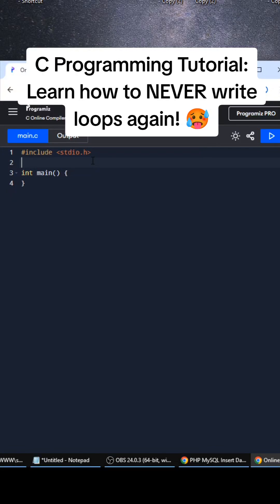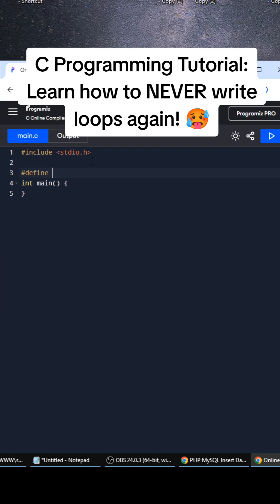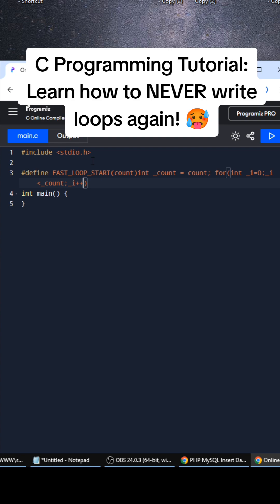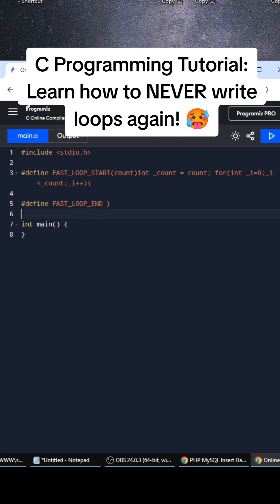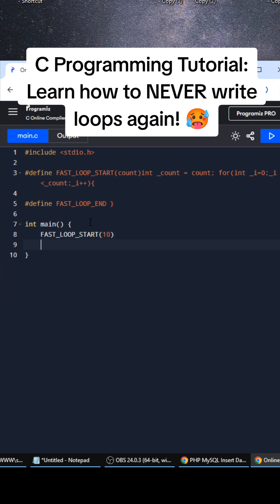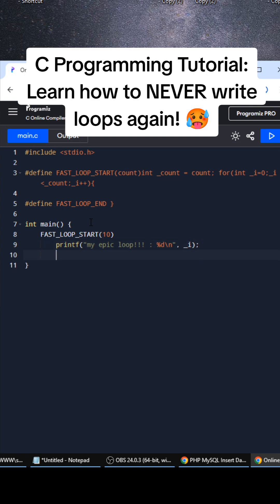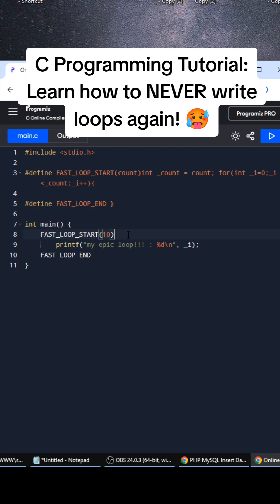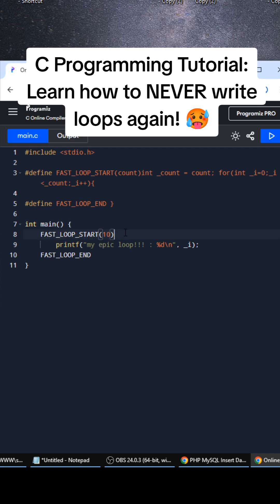C Programming Tutorial: Learn how to NEVER write loops again!